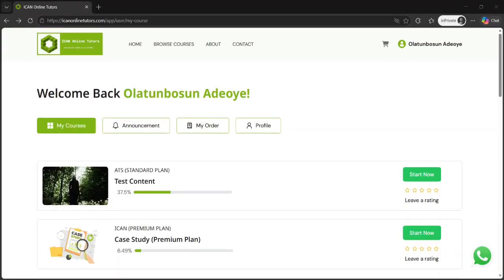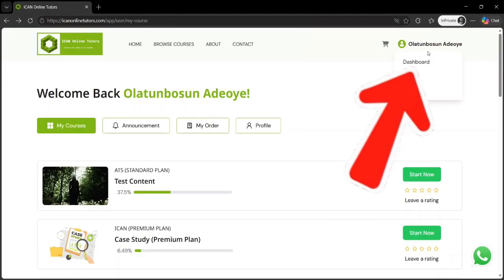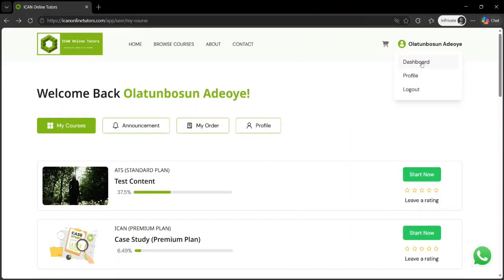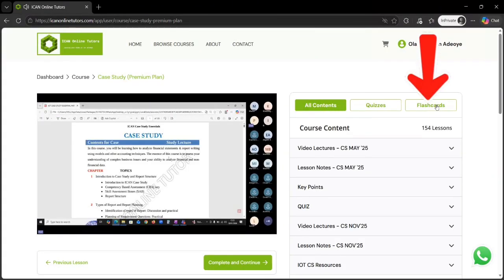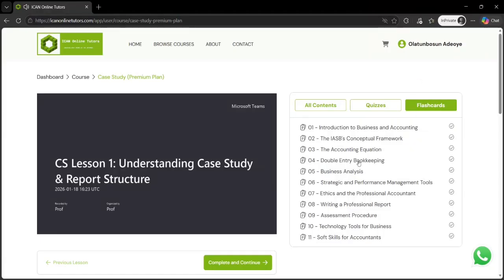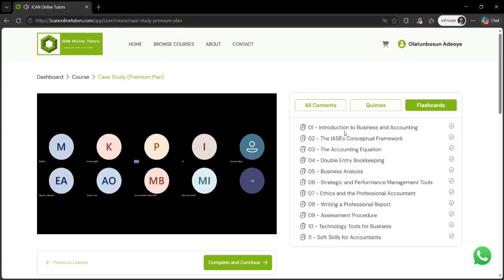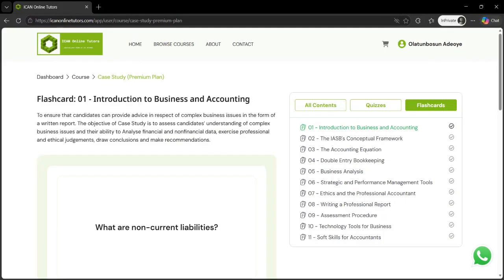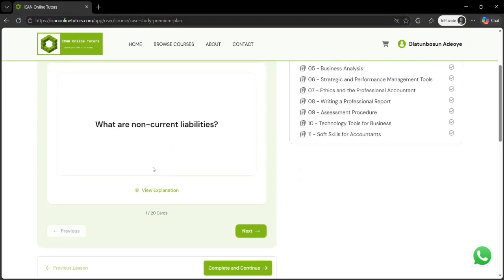How to Access Flashcards on ICAN Online Tutors Website